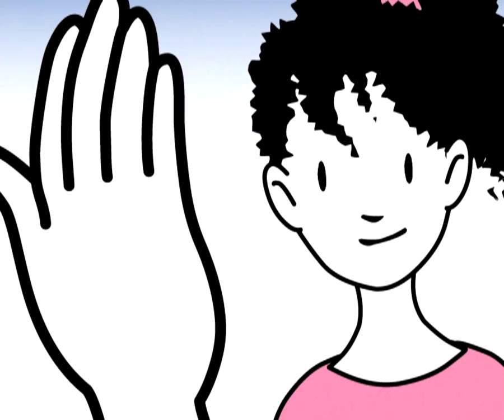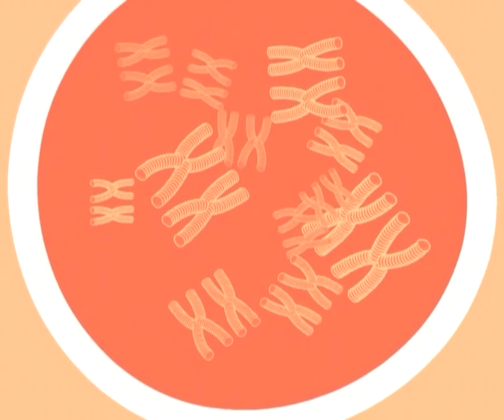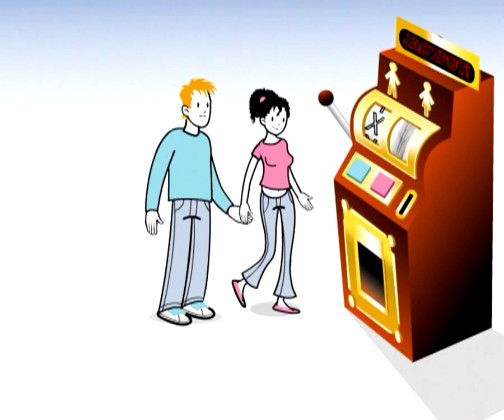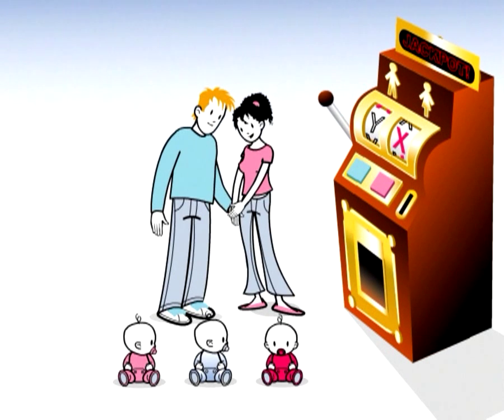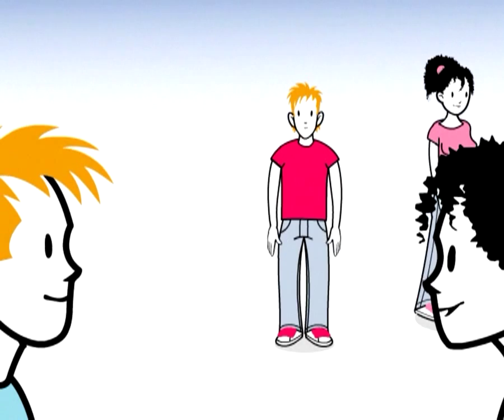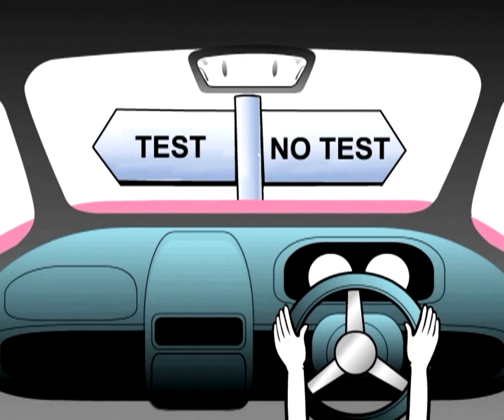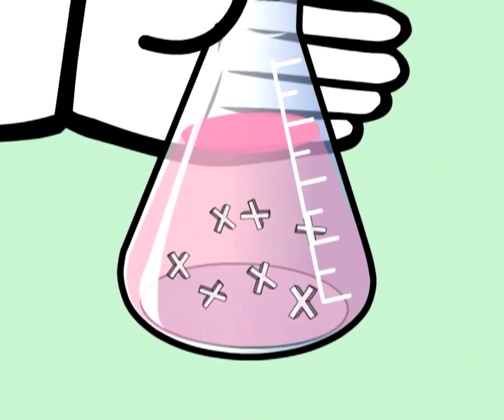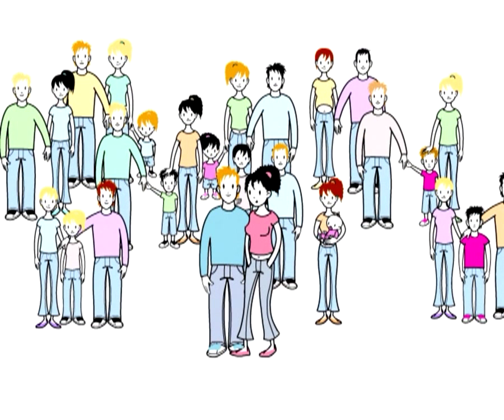Fragile X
Fragile X Syndrome is a genetically inherited learning difficulty which can greatly range in the severity of it's symptoms. The condition affects men worse than women but this is complicated by the fact that women can be carriers of the condition whilst having mild to moderate learning difficulties themselves, but to all intents and purposes want to (and can) lead a normal life.

The London IDEAS Genetic Knowledge Park (a lottery funded organisation based within Great Ormond Street hospital) approached the Design Laboratory to create an information DVD to support genetic counselling services already on offer to a very specific audience -- female carriers of Fragile X who wanted to start a family and may or may not have learning difficulties themselves. The aim of the DVD was to communicate basic genetic information and choices in an easy to understand format that was engaging and non-directive.

For this reason it was decided that animation was the best way to communicate with the audience, but it was important that the animation style fresh and young without being seen as childish or patronising, so in pre-production there were several focus groups held through the Fragile X Society with female carriers of Fragile X who approved all stage of the design and script writing process.

To keep the animation of the approved concept fresh and original the Design Laboratory then art directed students from the Character Animation course at Central Saint Martins, who animated the whole DVD as part of their coursework. The course was paid for their work and the money re-invested in new equipment.

Upon completion, the DVD was subject to a thorough assessment and received uniformly positive reviews. It is still in use today.